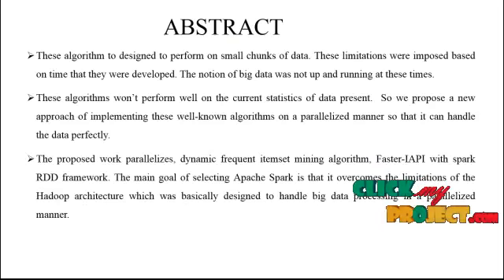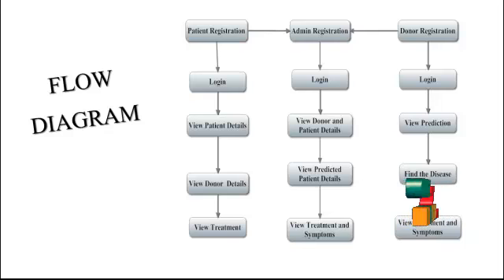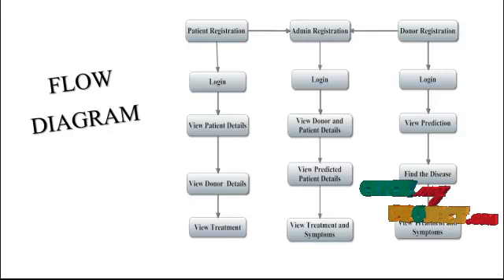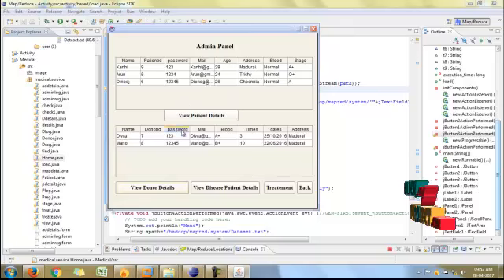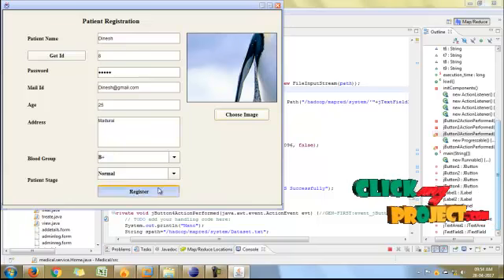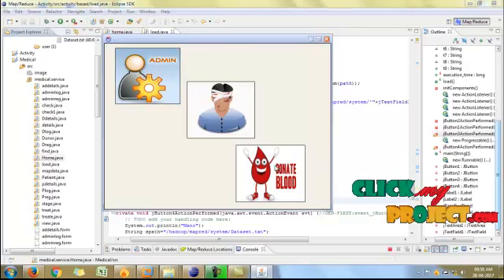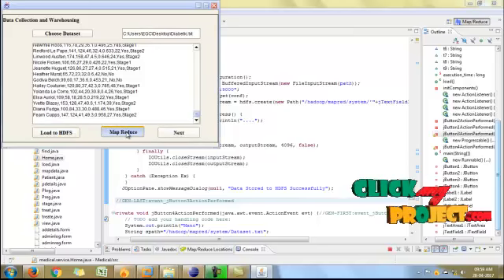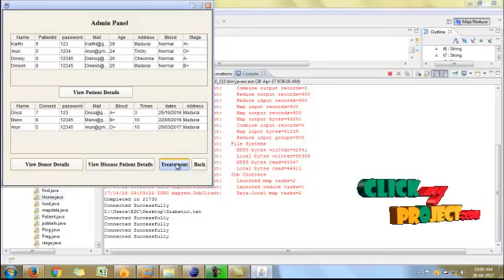Parallel Frequent Itemset Mining with Spark RDD Framework | Final Year Projects 2016 - 2017